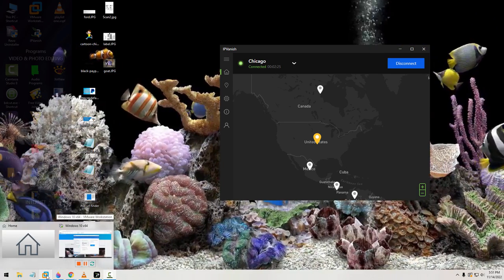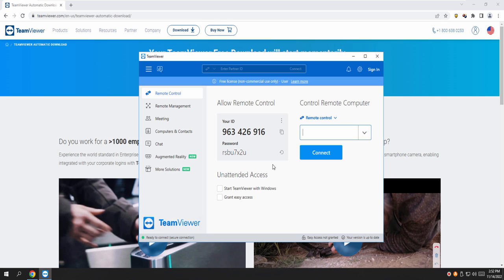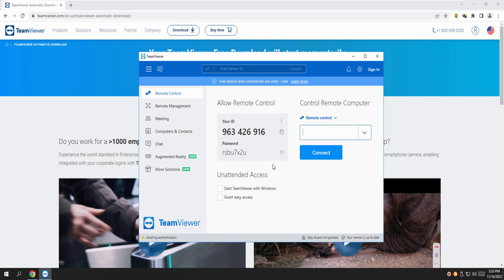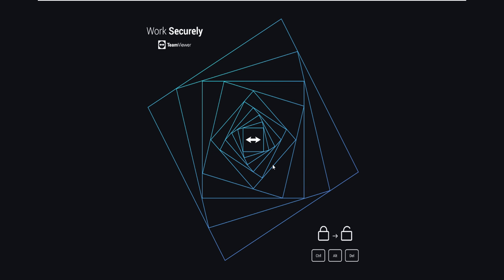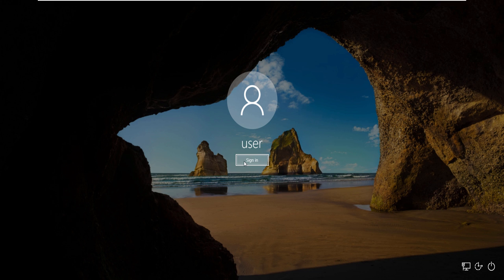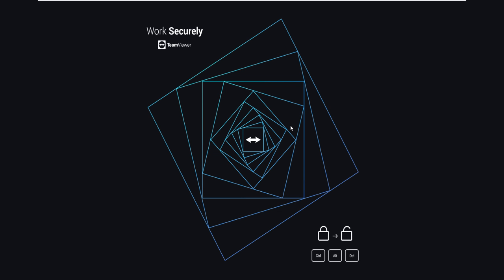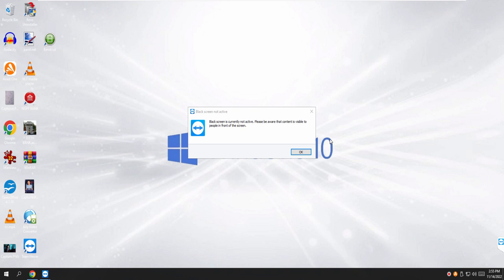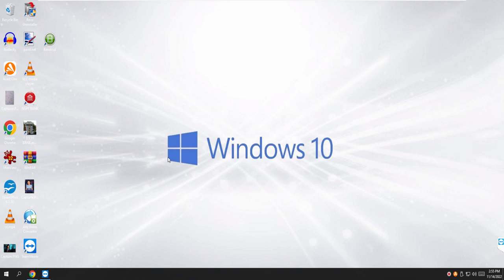I FORGOT WHAT THIS SCAM WAS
I really can't remember what this scam was.